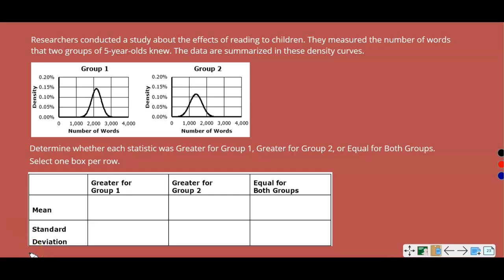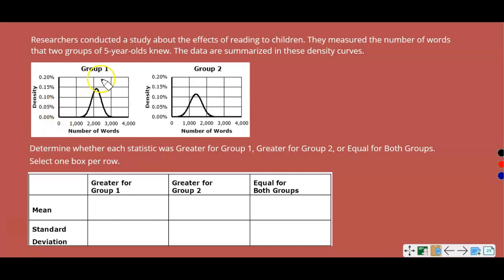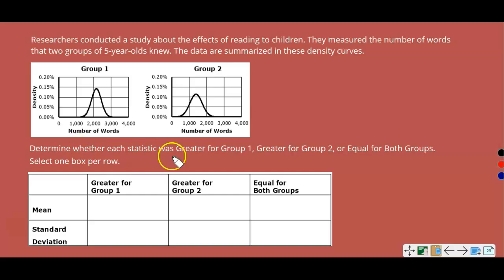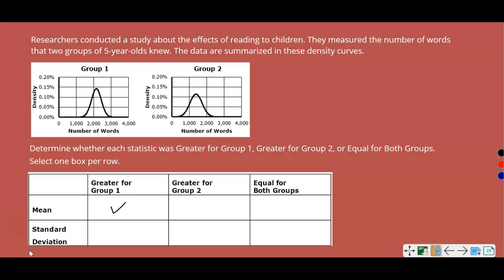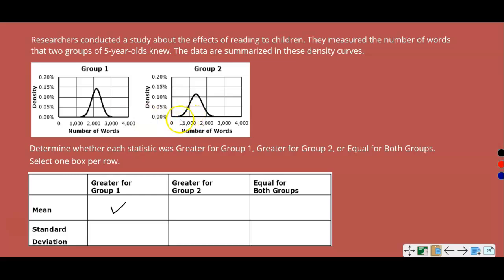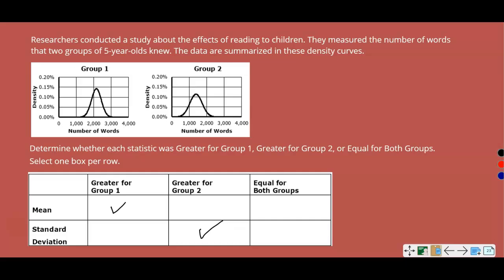Alg.2 TN EOC State Practice Item#23_2023/2024